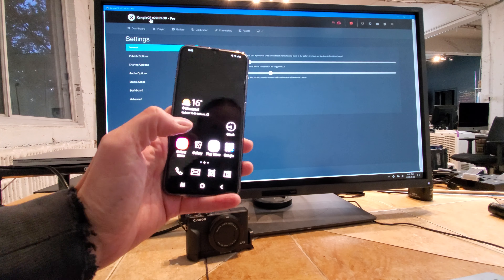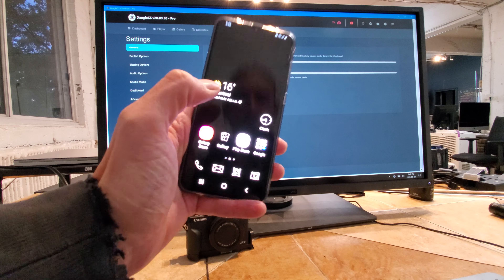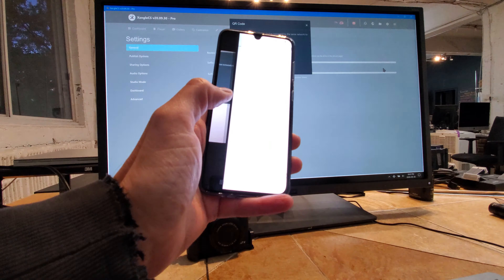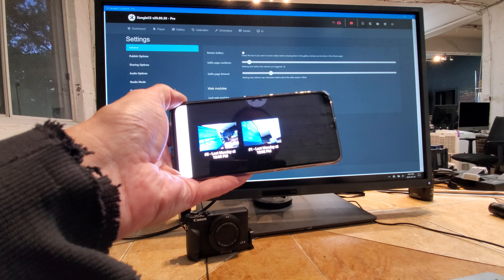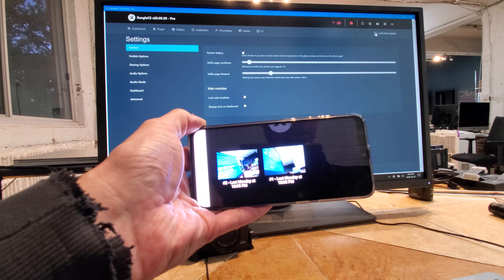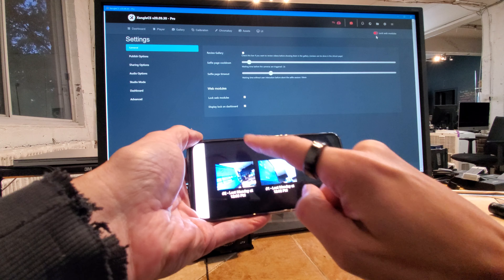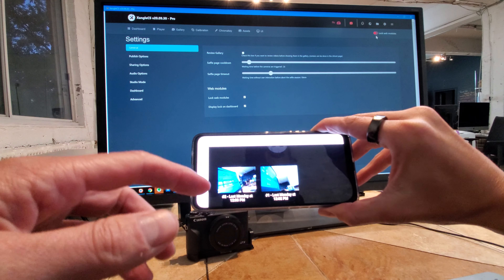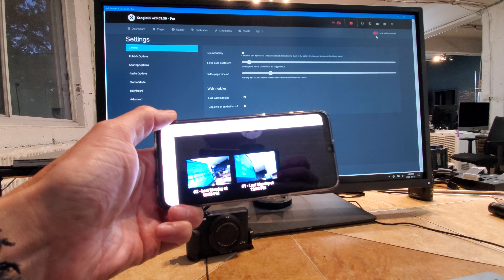Locking the sharing and replay stations in Xangle apps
Available right now from version 20.09.30 and up! Enjoy :)
(and how to lock the browser in kiosk mode)